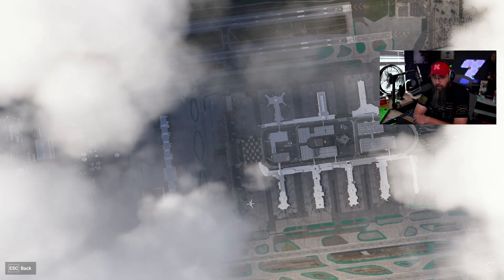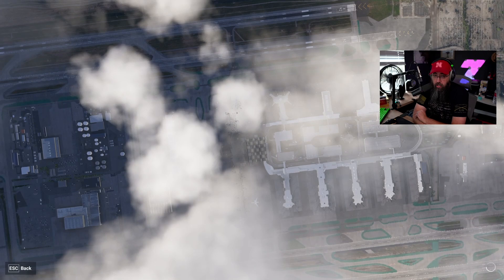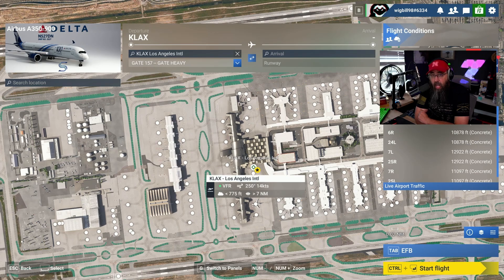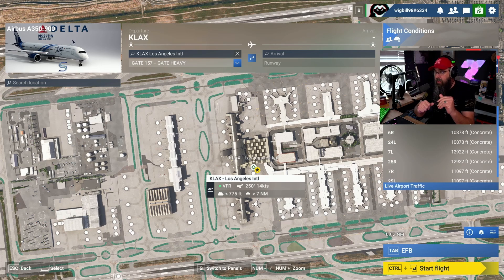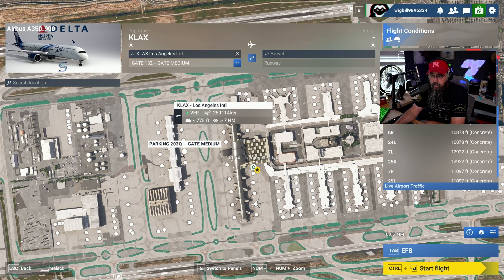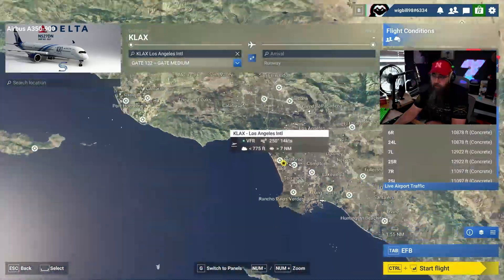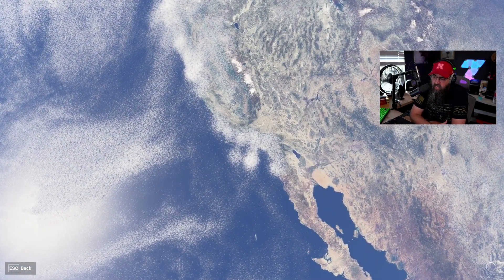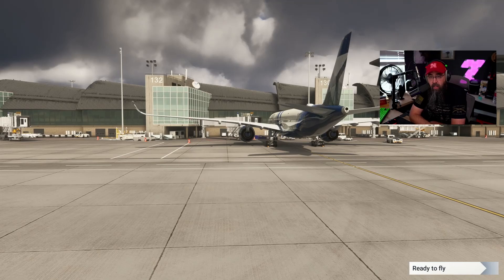Inibuilds A350 wont load into the sim? Here is the Fix!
Simple fix for the Inibuilds A350 not loading into MSFS 2024.

This information came from RussBIKF on Twitch, who's a member of 757Spy's community.

Thanks Dude!